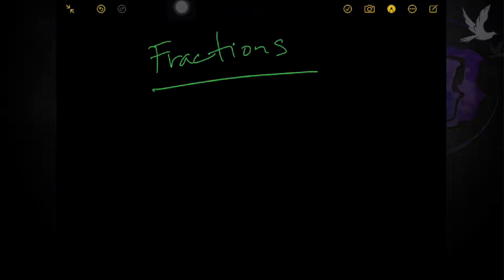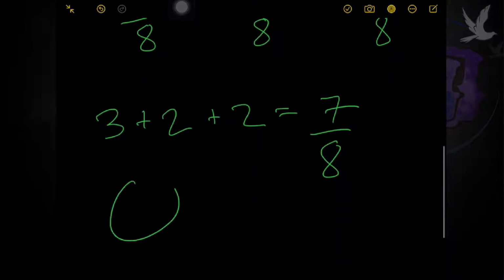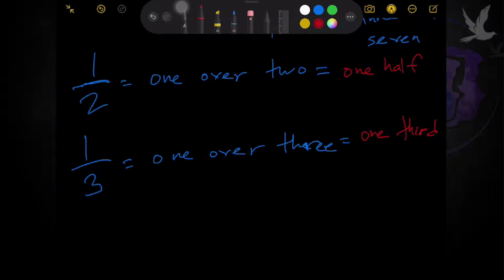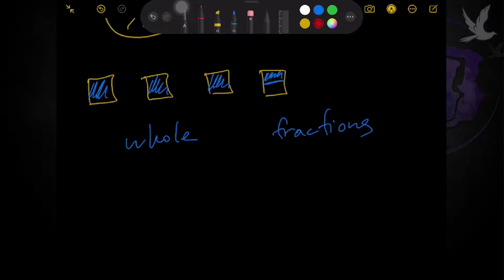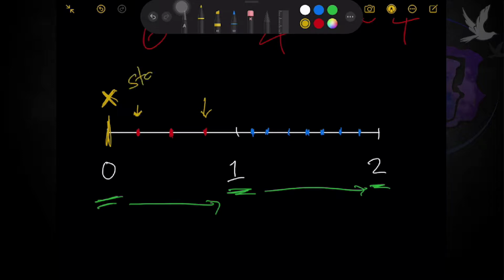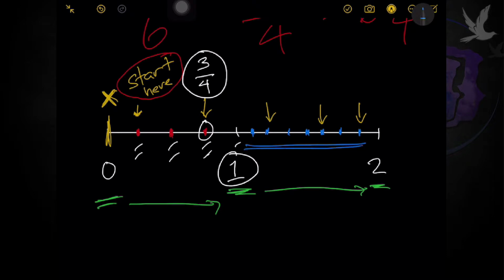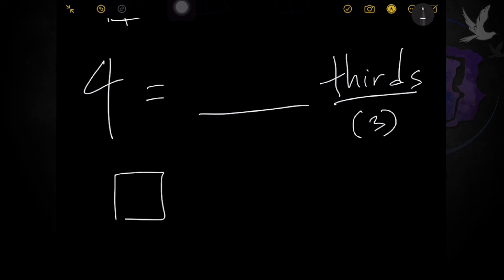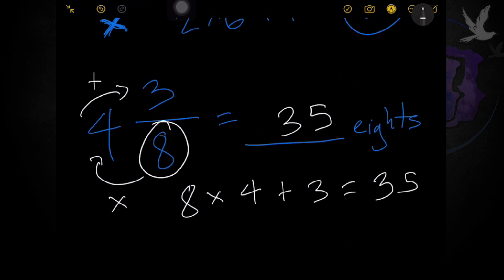Math 4 (W12.2) Part1 - Introduction to Fractions